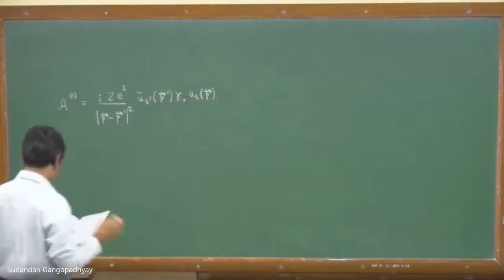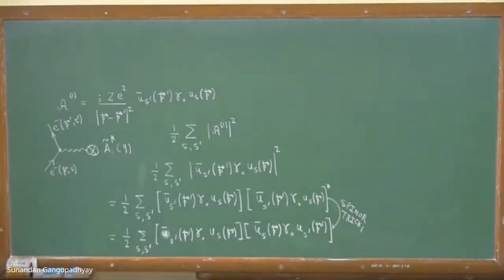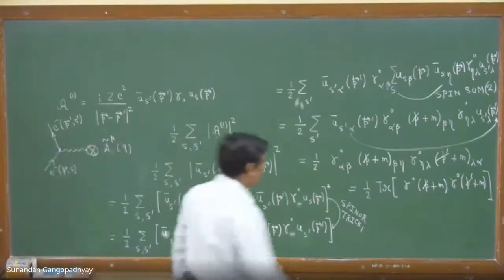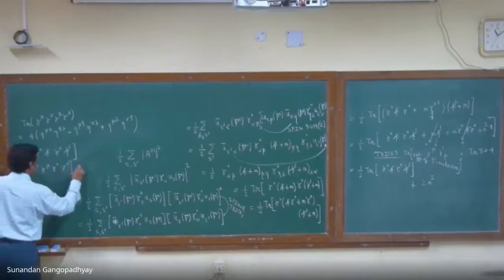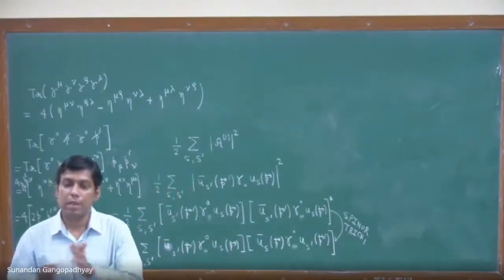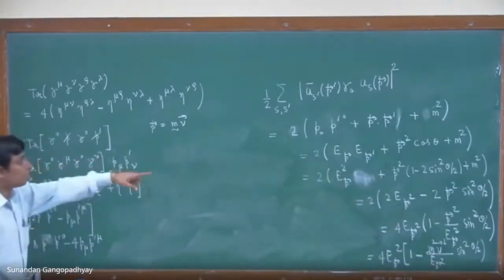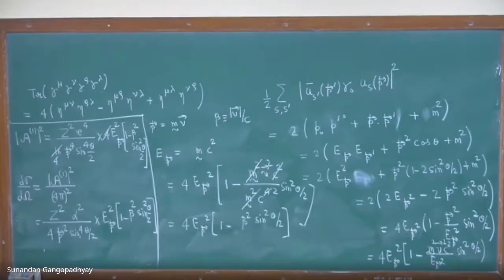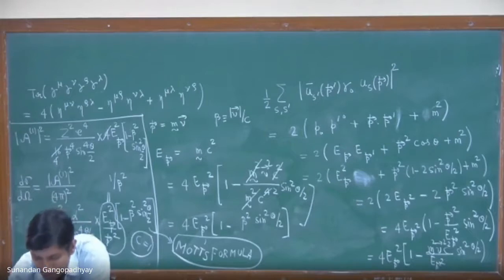Dr. Gangopadhyay Sunandan QFT Lecture 36 2021 04 18